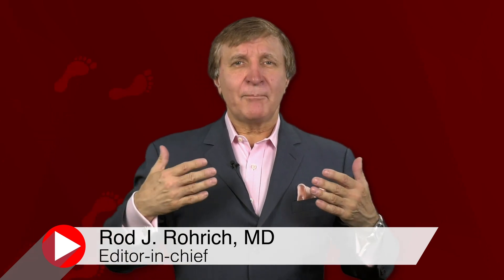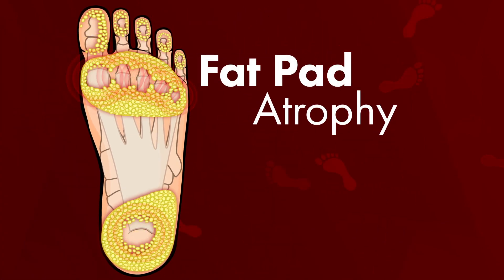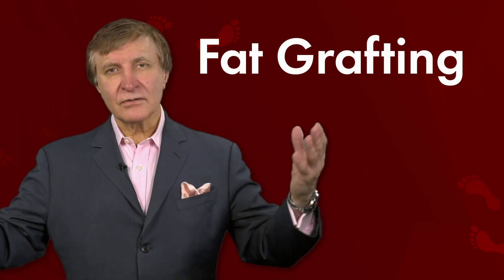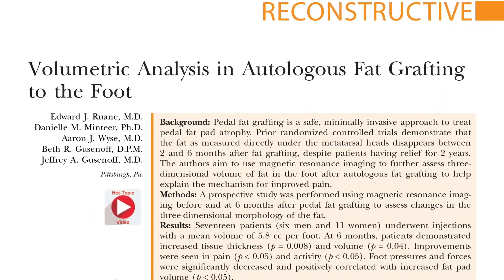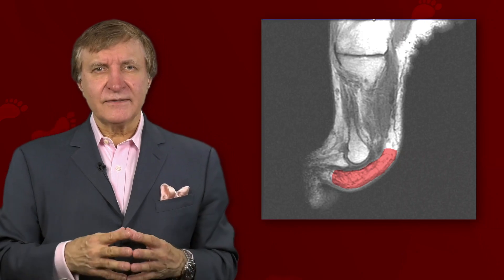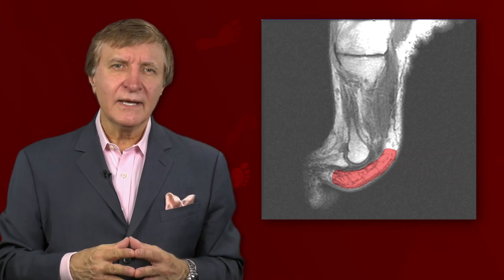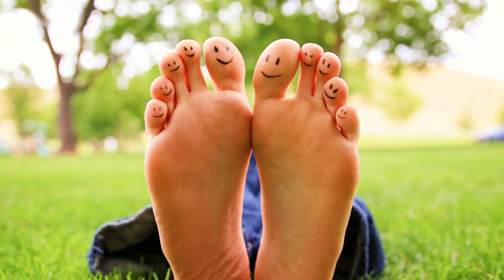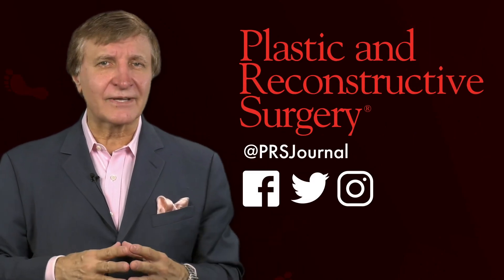Are Fat Feet Happy Feet? Plastic Surgery Hot Topics with Rod J. Rohrich, MD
Just like the tread on a car tire, the fat under your heels or toes can wear down over time. This is called “fat pad atrophy,” and it affects about 30% of people over the age of 60. Rod J. Rohrich, MD, Editor-in-Chief of “Plastic and Reconstructive Surgery,” discusses how plastic surgeons can use fat grafting to relieve foot pain for patients suffering from fat pad atrophy.

Read the September 2019 PRS PlasticSurgery article, “Volumetric Analysis in Autologous Fat Grafting to the Foot” Ruane, Minteer, Wyse, B. Gusenoff, and J. Gusenoff.